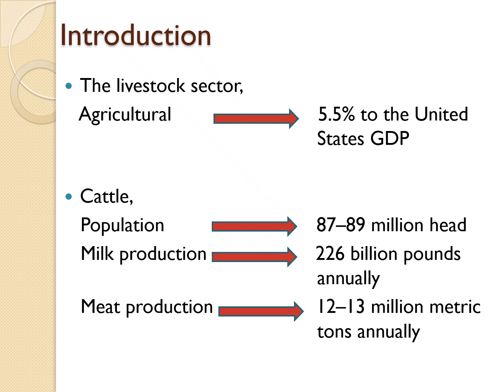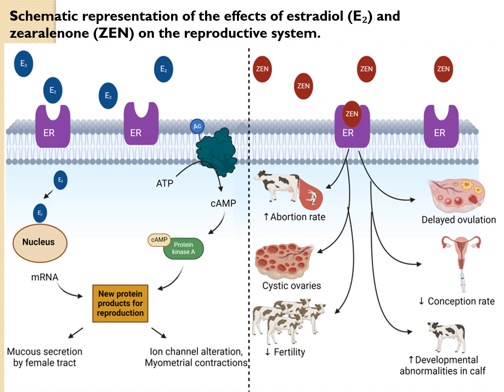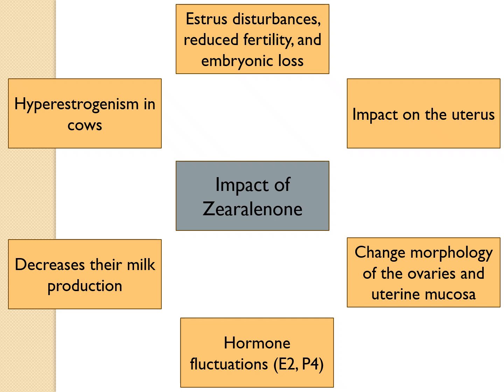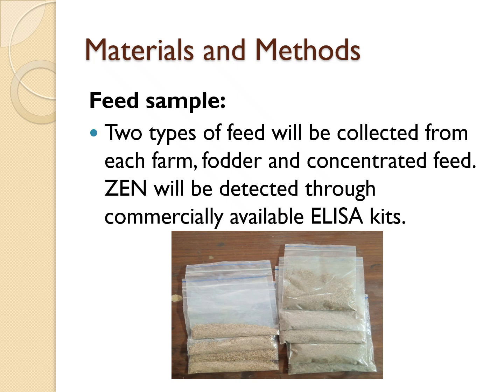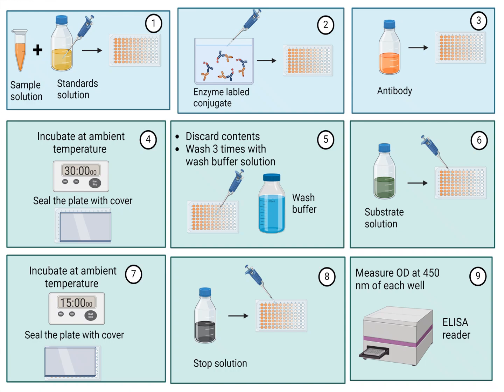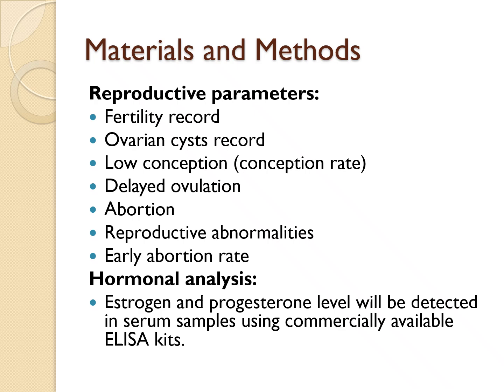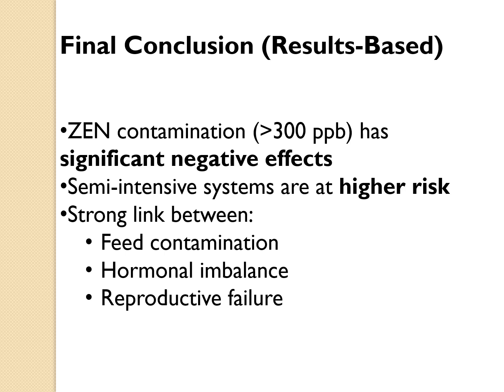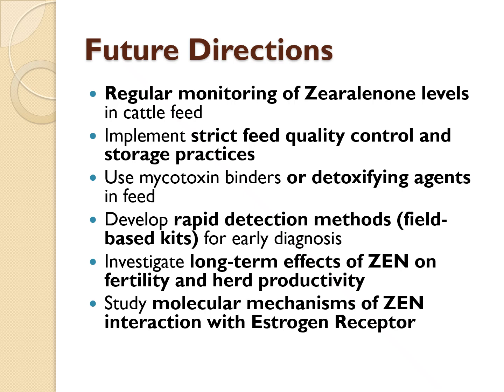Investigating the impact of Zearalenone on the reproductive performance of dairy cattle.